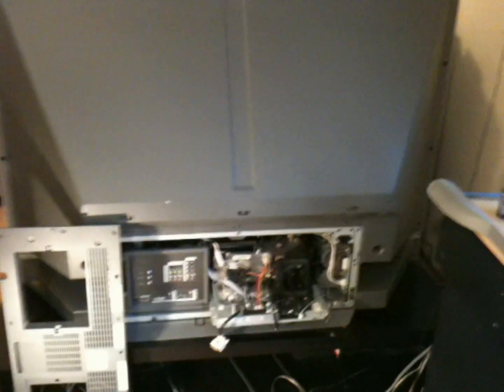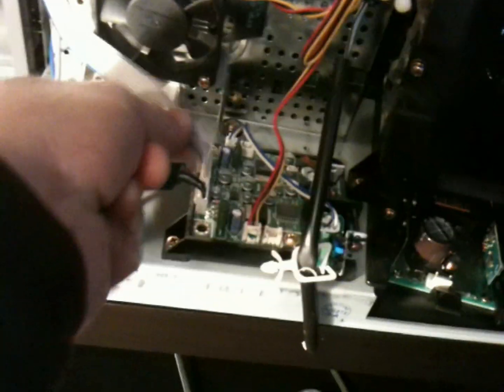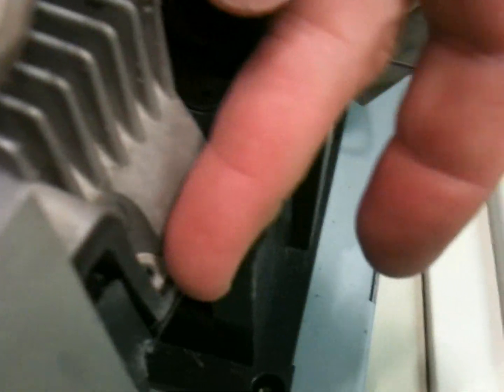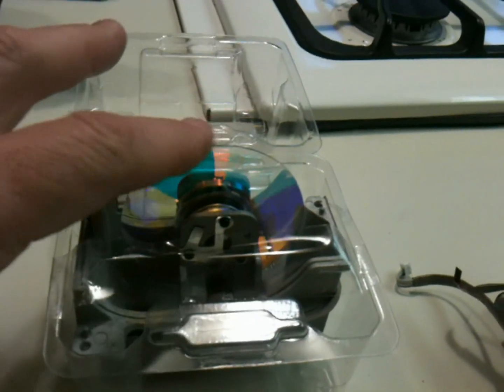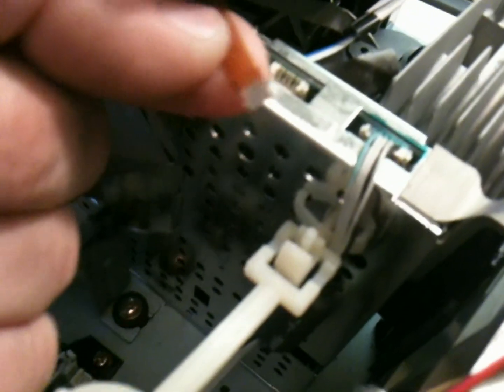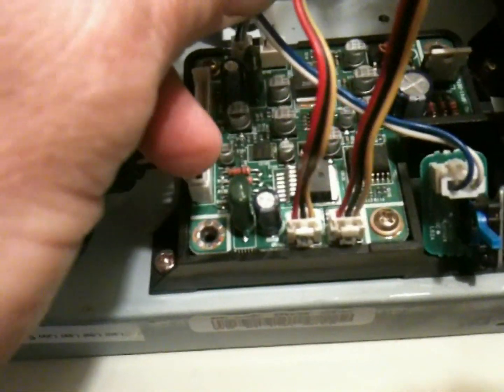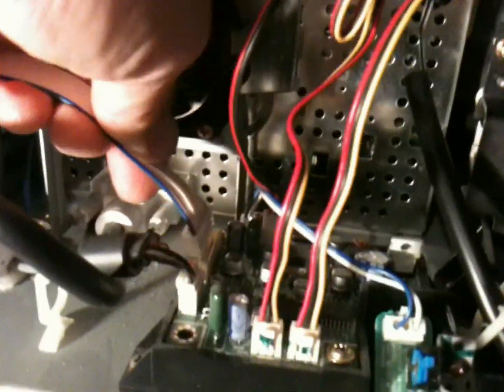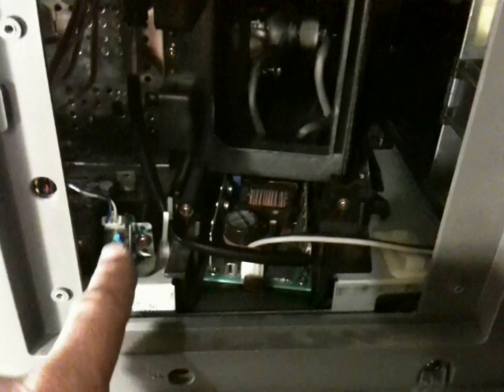DLP TV Repair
This is a handy video describing what's involved in changing a color wheel out on a DLP TV. Similar models may have some variation but it will help give you at least the basics.